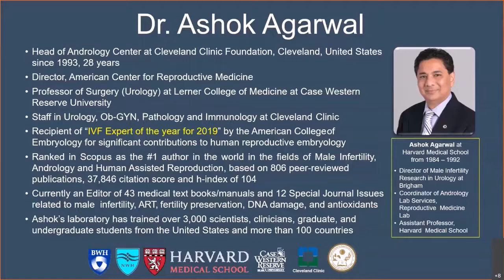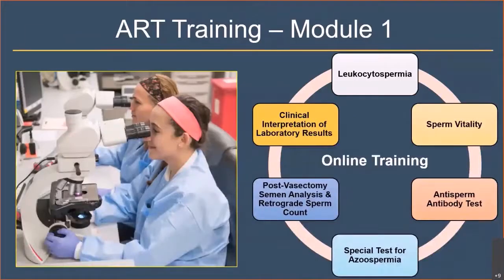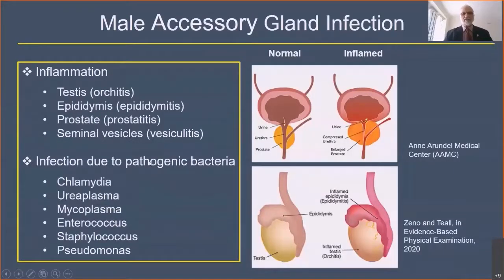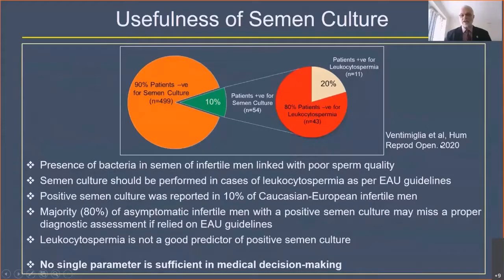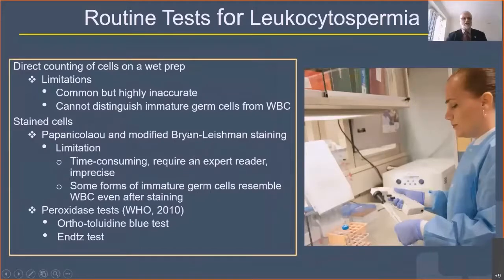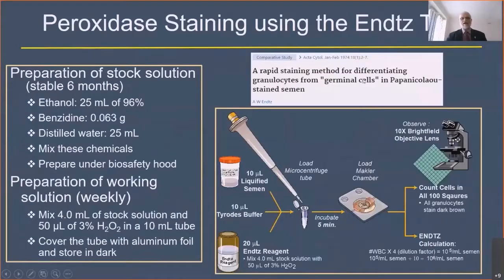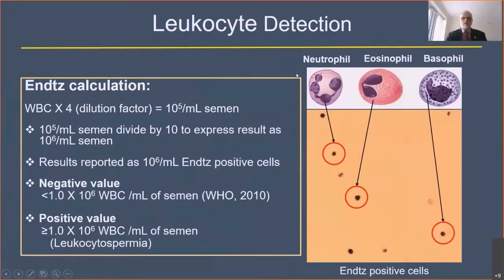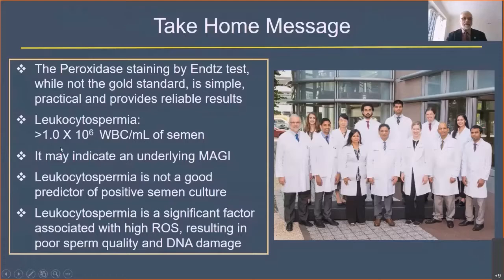Module 1, Part A, Prof Henkel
Course Schedule for Module 1: Ancillary Semen Tests
Date: Tuesday, January 12, 2021, Time: 9:00 am – 12:00 Noon EST

The “American Center for Reproductive Medicine” is pleased to offer our world-class ART training in a new online format. The 3rd virtual training focused on “Ancillary Semen Tests” and hosted the following speaker.

Lecture #1: Leukocytospermia
Speaker: Prof. Ralf Henkel